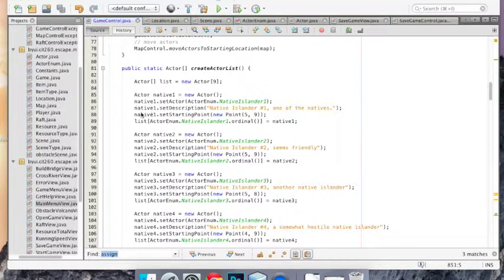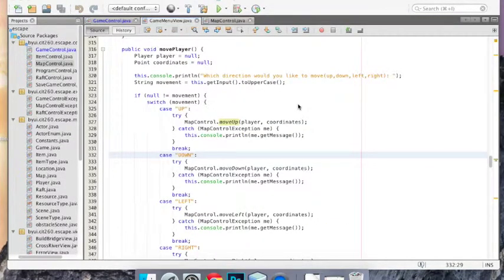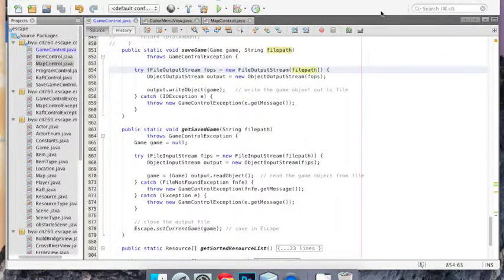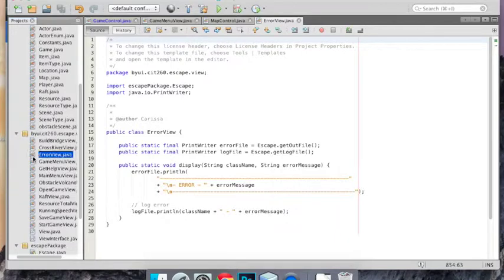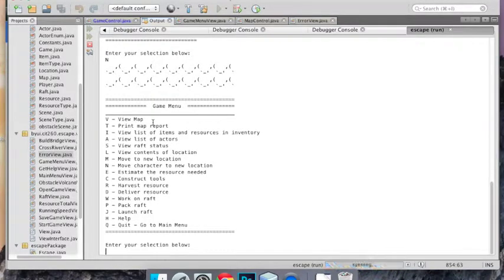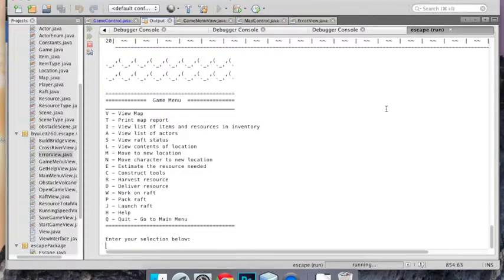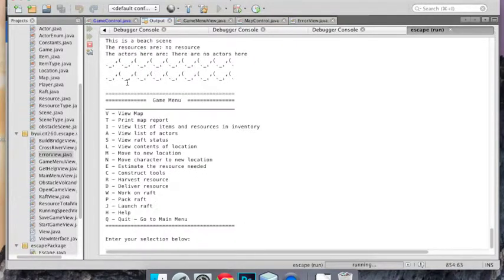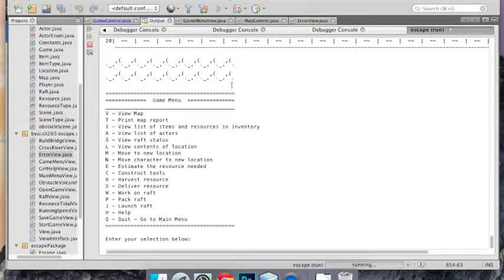CIT260-Final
This video is about CIT260-Final